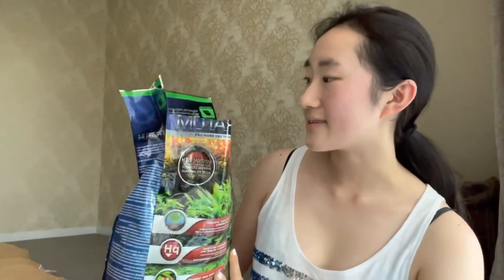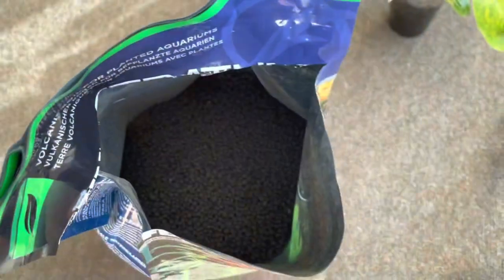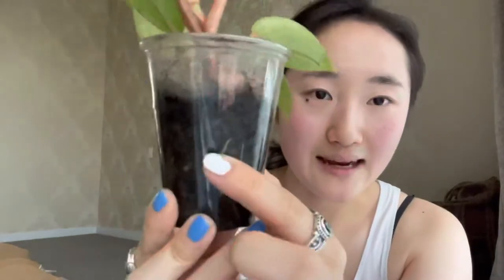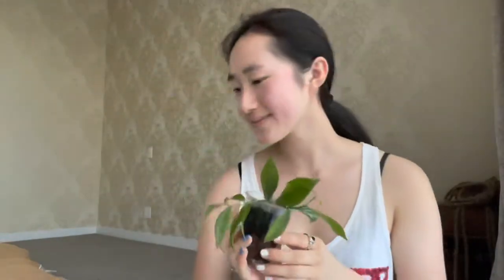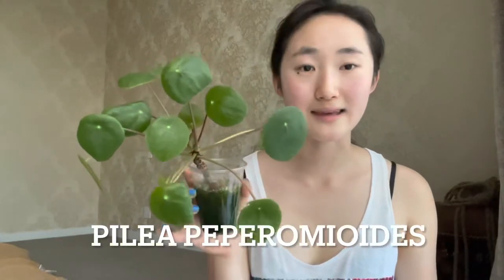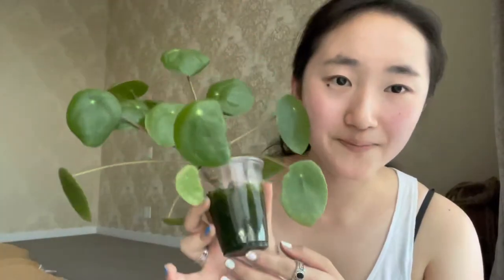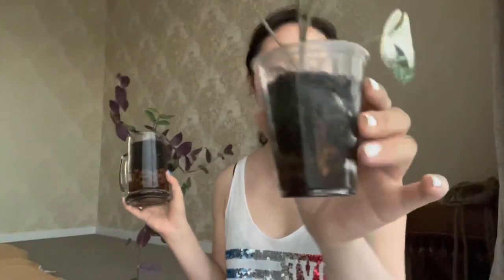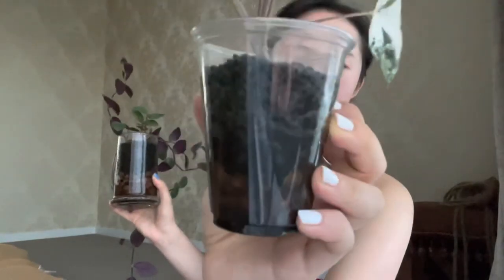All you need to know about FLUVAL STRATUM!!! ( for plants )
Hi everyone,

This video is all about my experience with fluval stratum for my plants. I’ve found that fluval works like magic 🪄and my plants are all doing really well in this substrate. Definitely my fav! If you guys have any questions, please let me know. I’ll also be posting a plant chores video soon with me using this substrate so you can see how to use it.

I hope you find my videos enjoyable and relaxing.